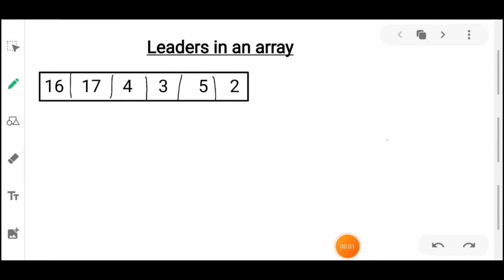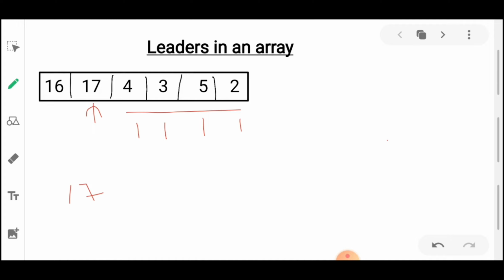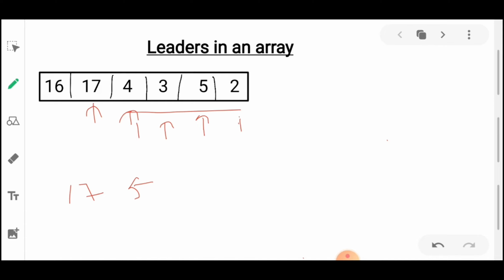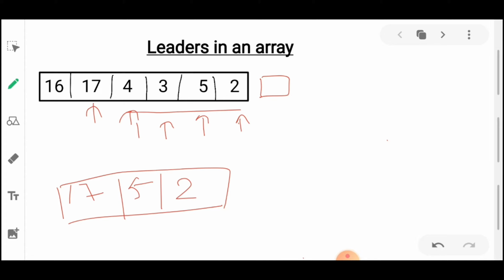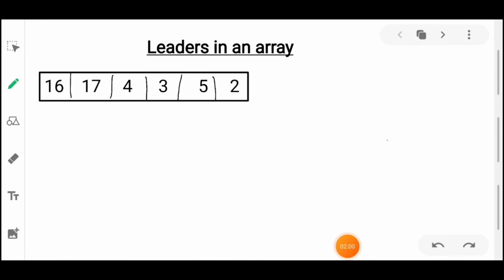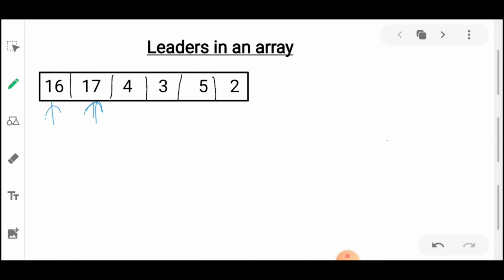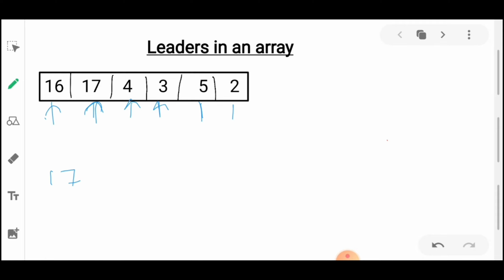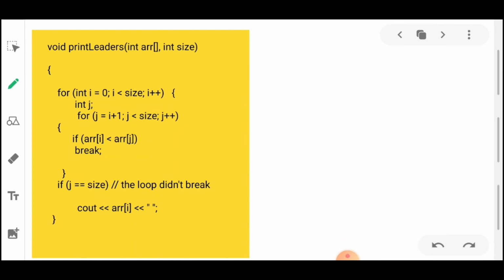LEADERS IN AN ARRAY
In this video I have discuss how to find leaders in an array
Link for the whole code